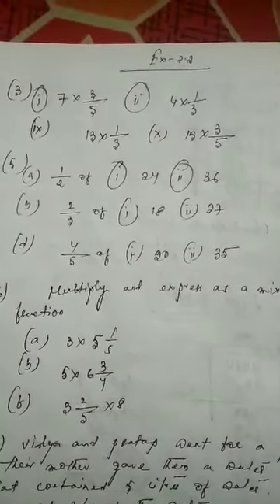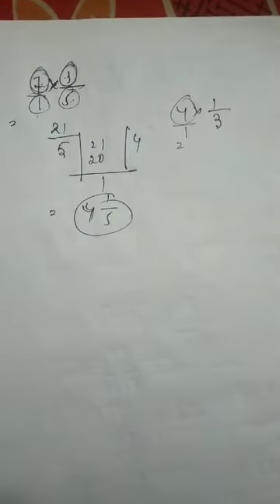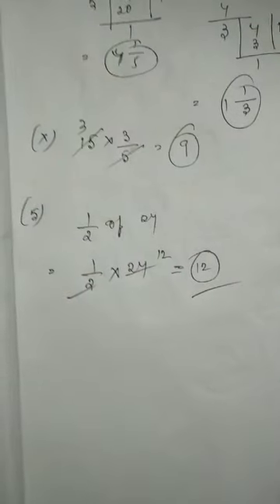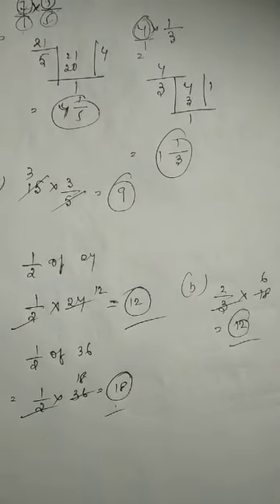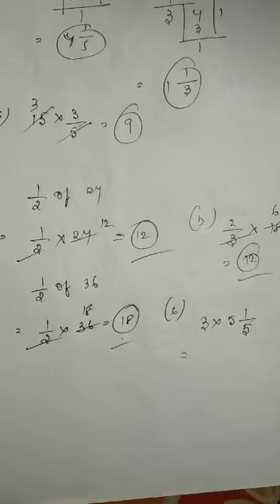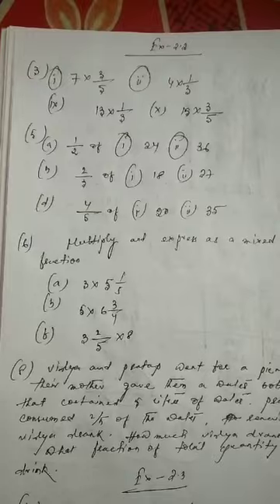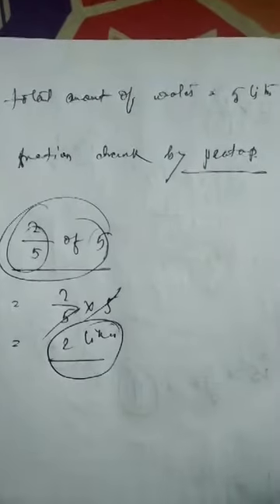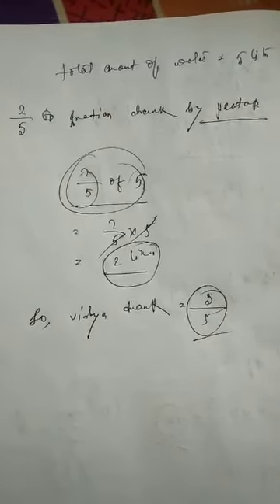Class 7 _ Fraction_